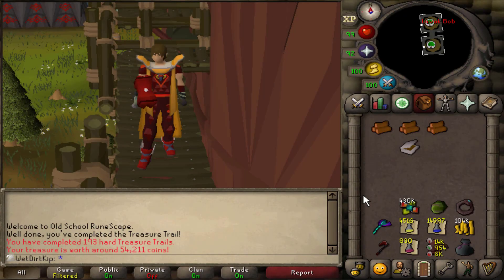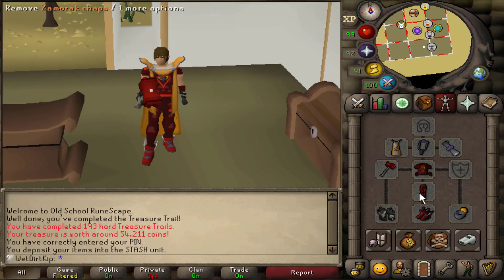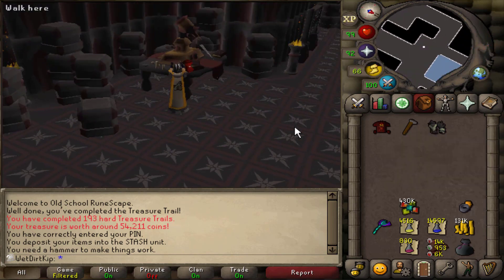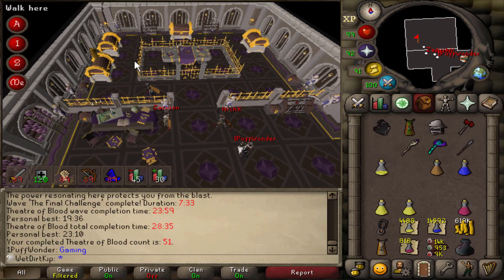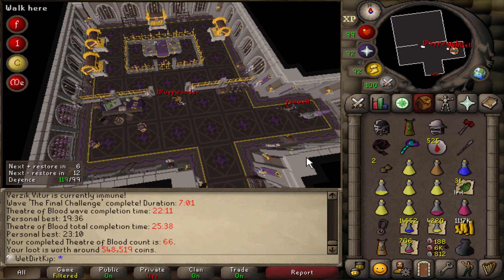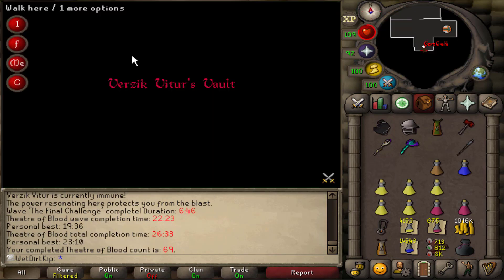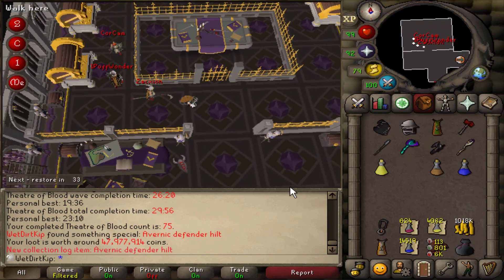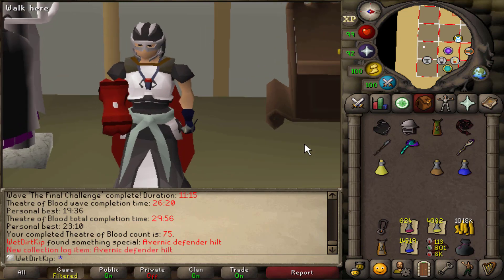Avernic Defender Ambitions (UIM #162)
Thank you very much Ridge!! Check em out!

I will stay at TOB until I get the avernic defender hilt.